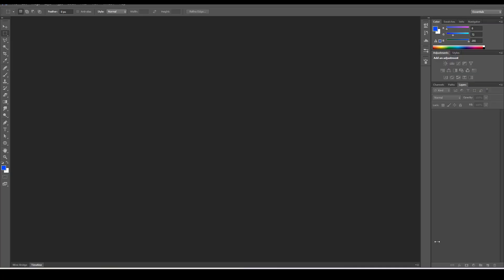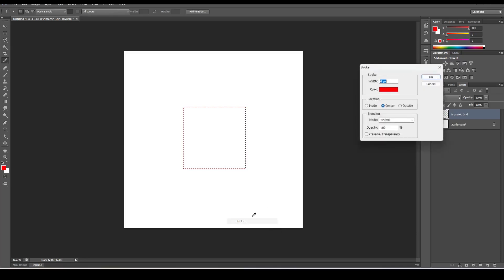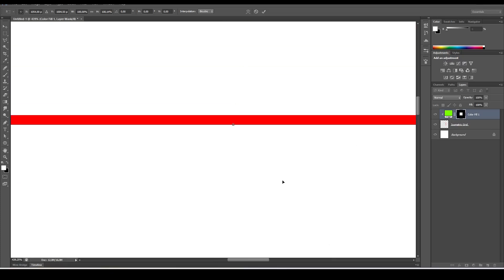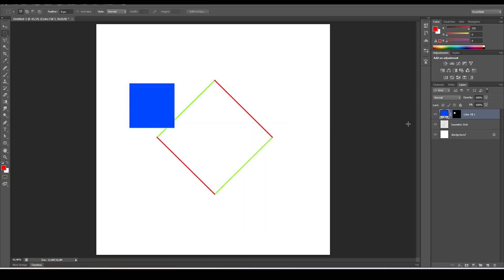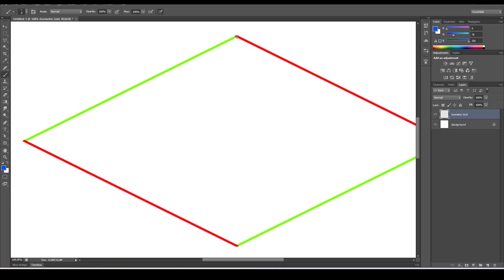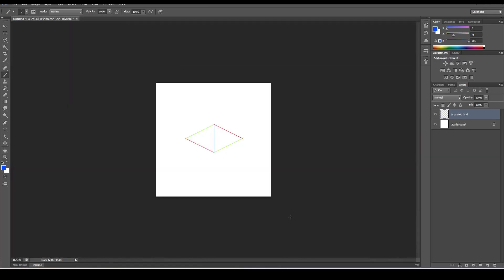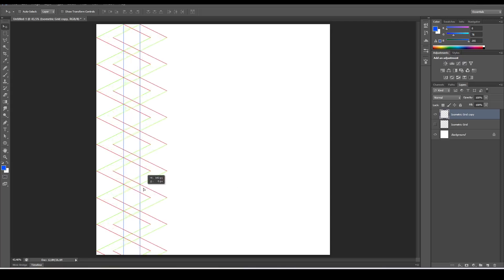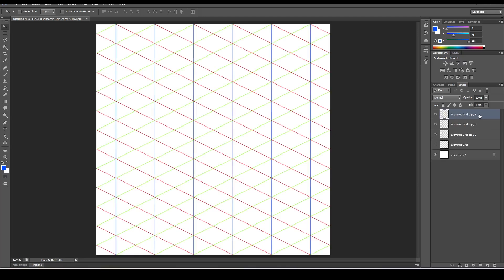Lesson 01 - How to make you own Isometric Grid, quick and easy tutorial.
In this lesson, I will teach you how to quickly and easily create your own Isometric Grid in Photoshop.

Recreating this iso grid in any other painting app should be easy.